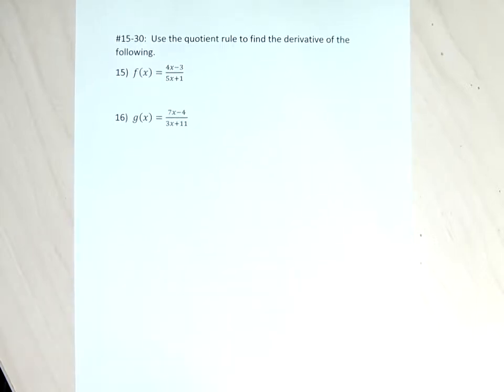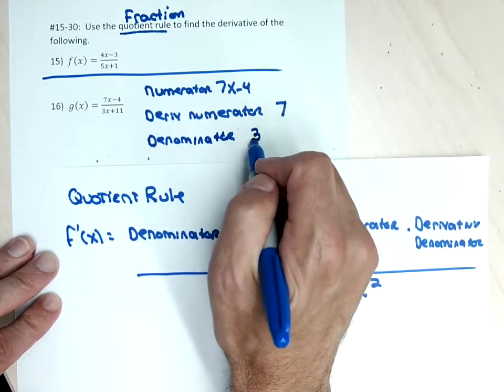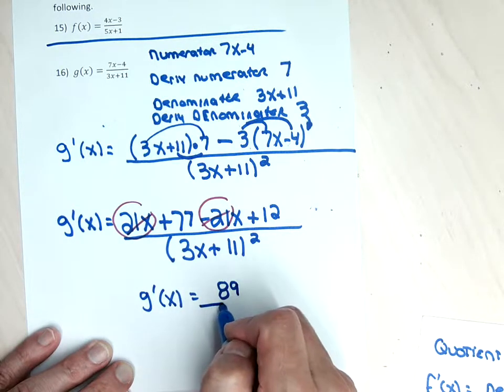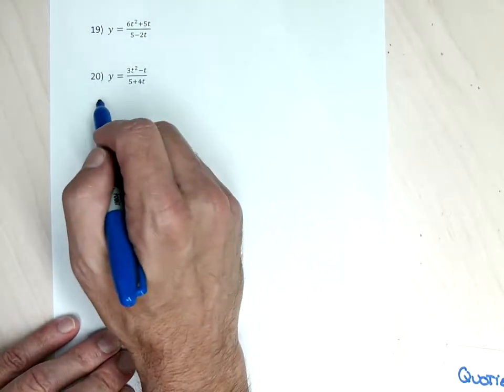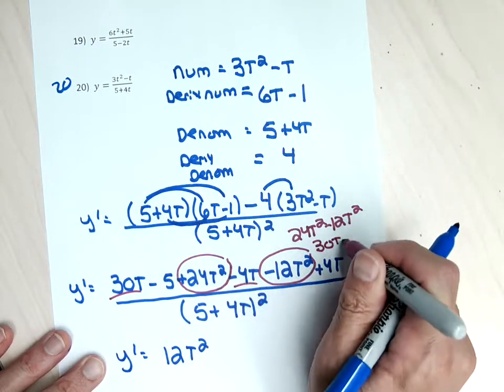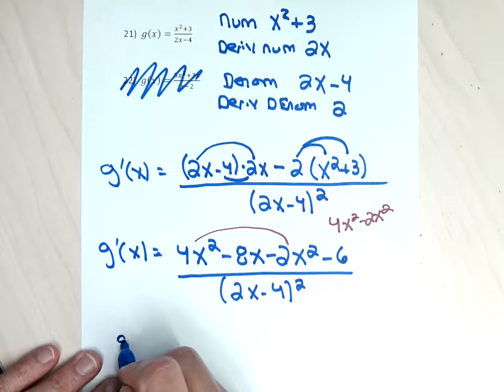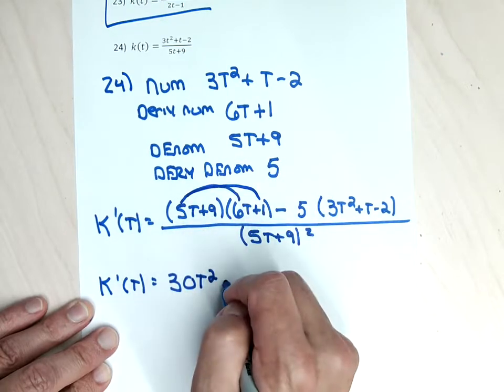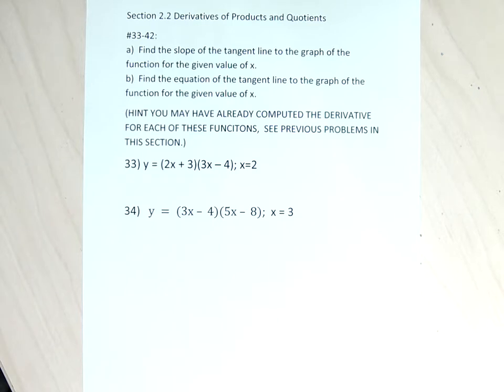MAT 212 section 2.2 part 2 of 3